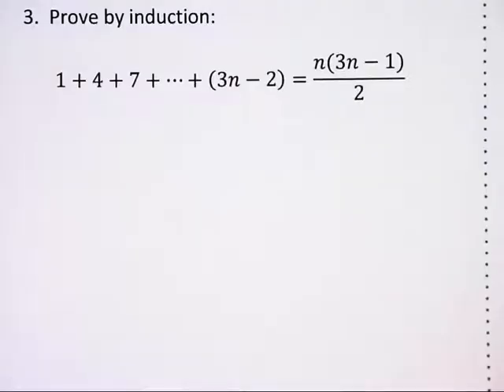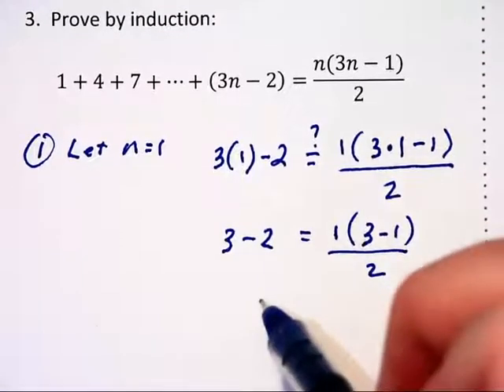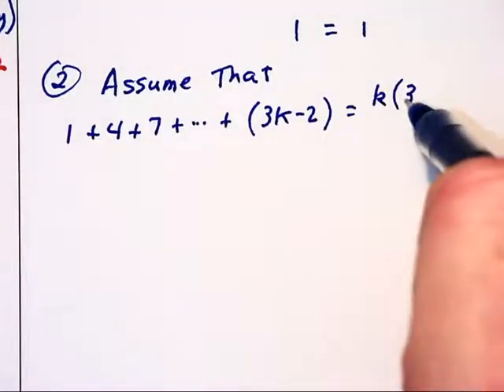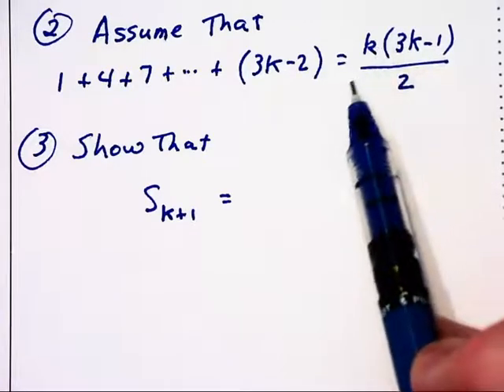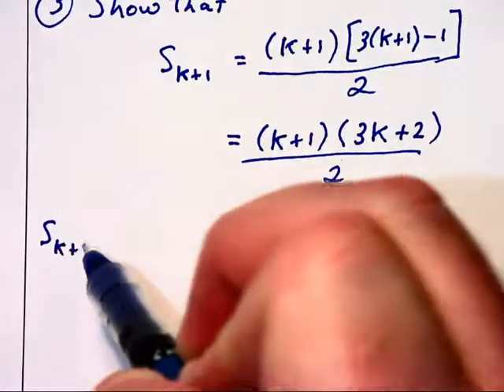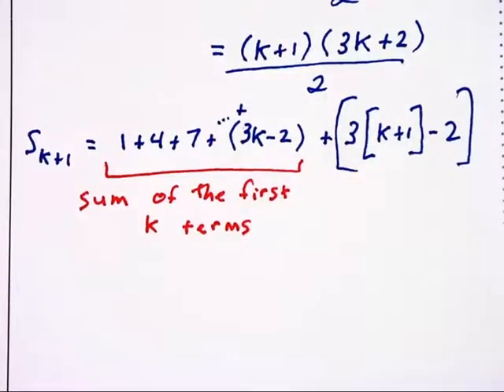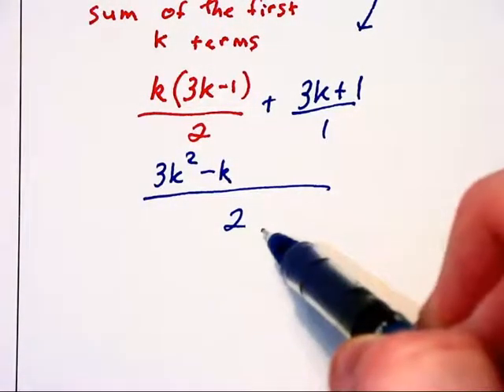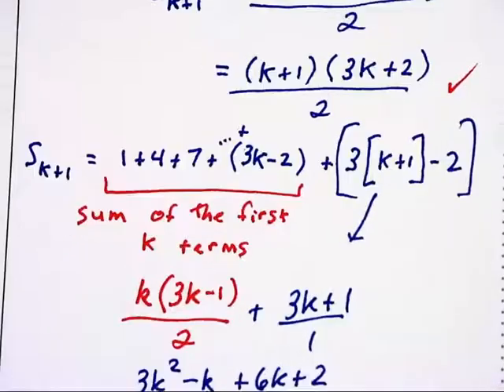8.Rb - Chapter 8 Review - part 2